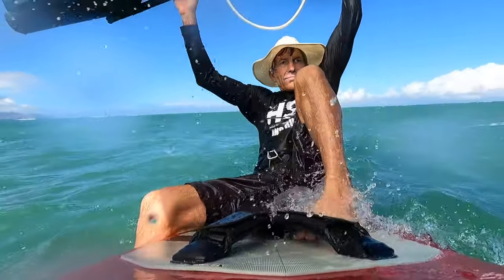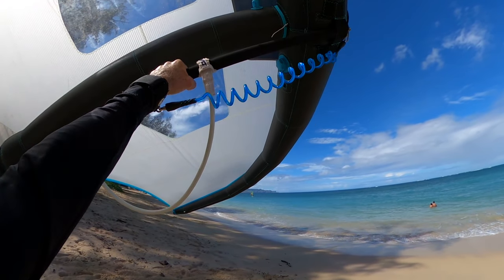Getting up fast with Alan Cadiz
This instructional video shows a few different methods to get on the board and on your feet quickly.